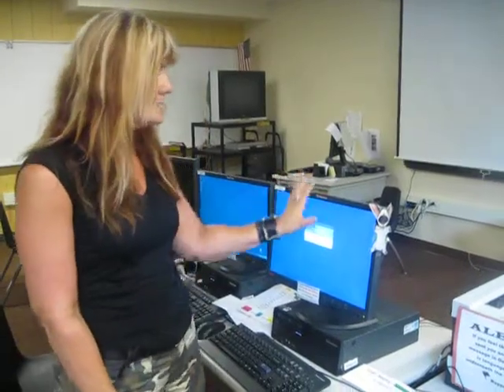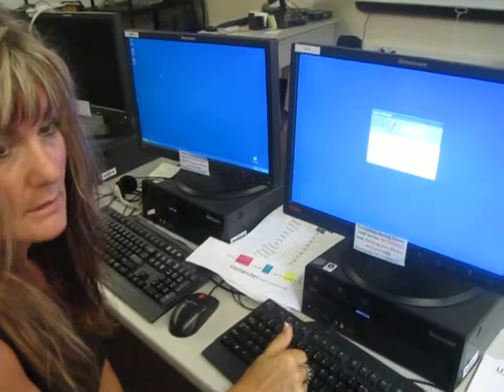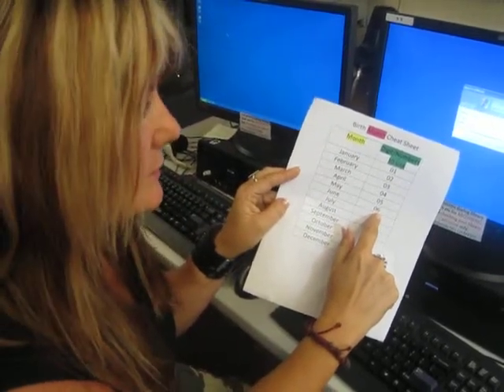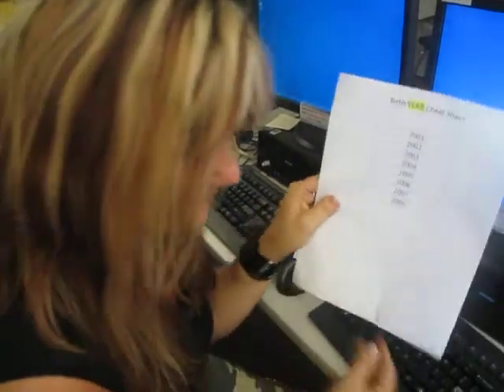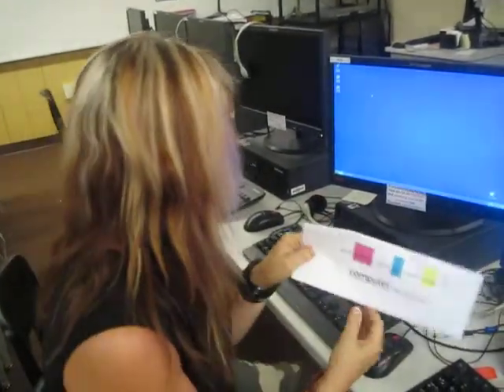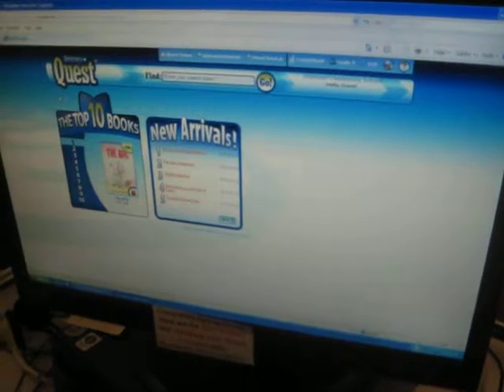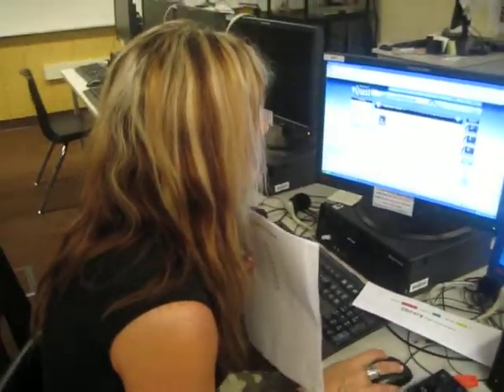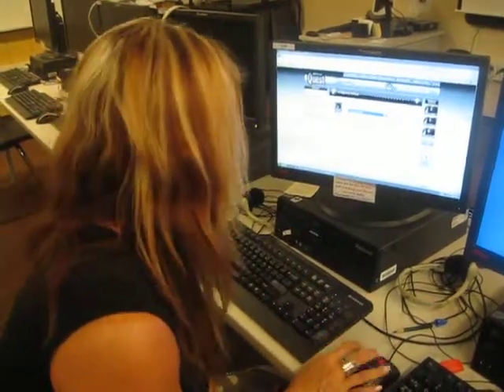Sunnycrest Elementary Login procedure for grades 3, 4 and 5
Jill Haack shows the steps to logging onto the computer and library account.